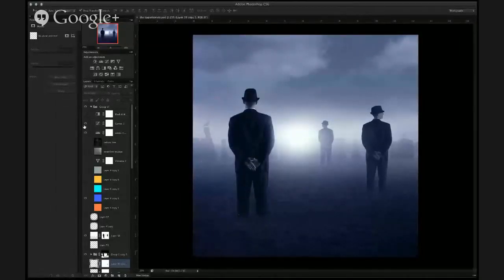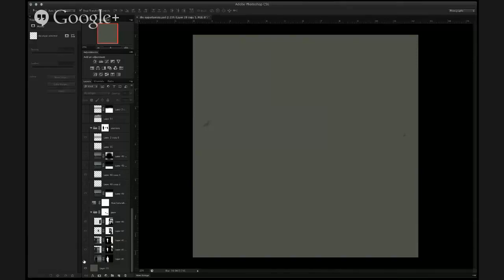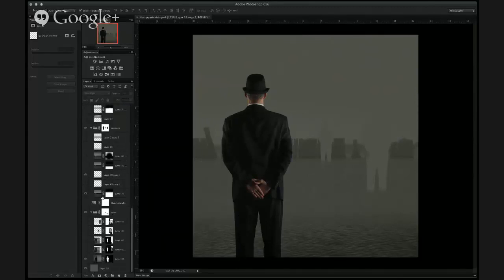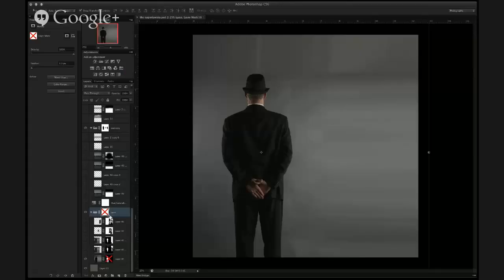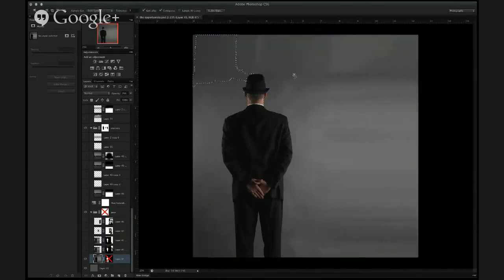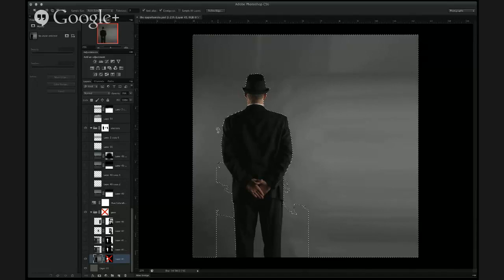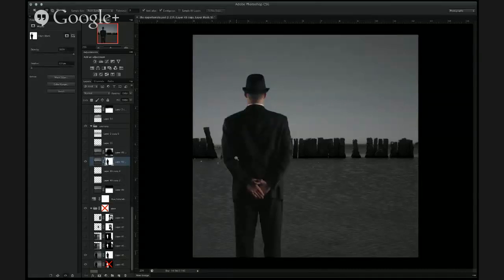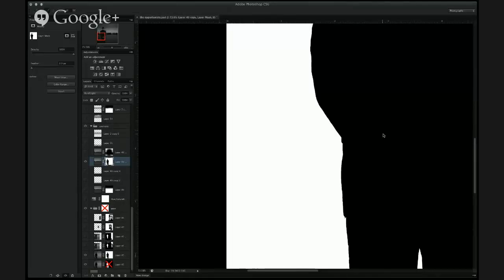make photo art - Artist Interview with Michael Bilotta